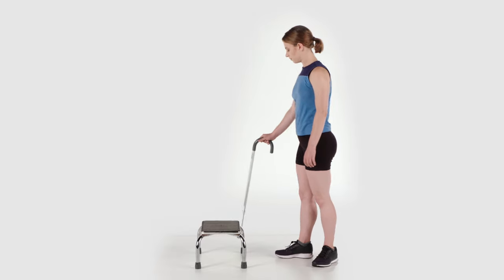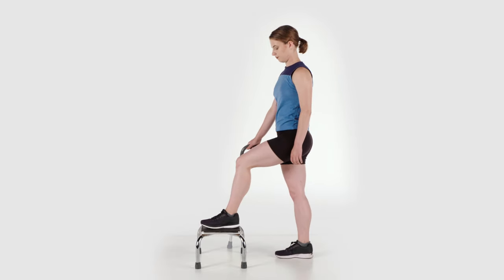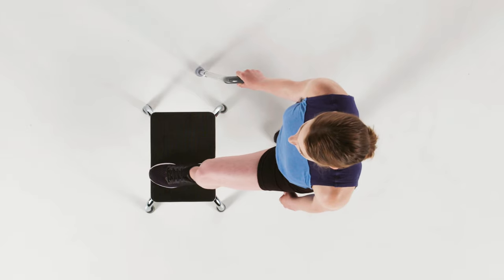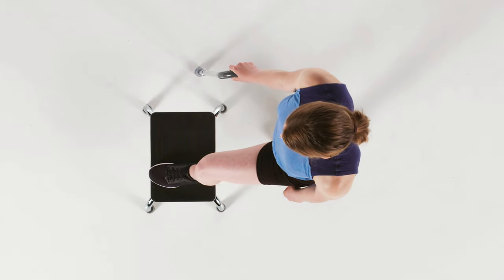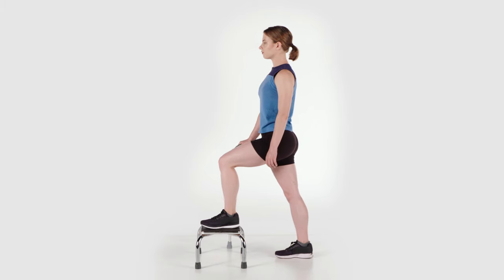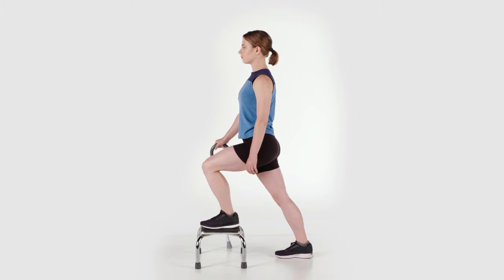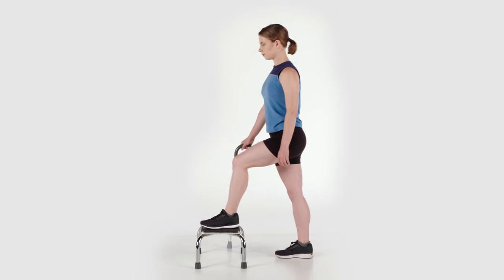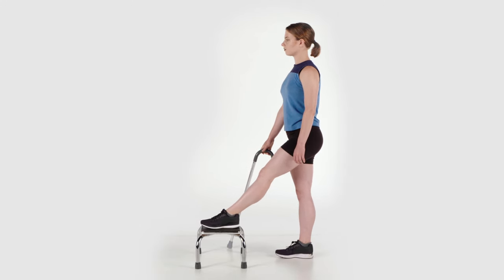Forward Lunge Step